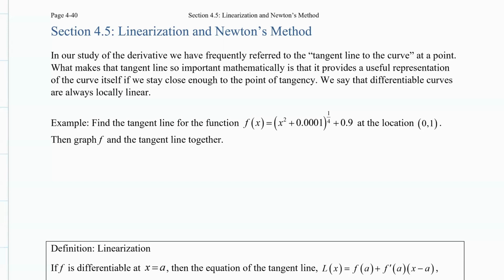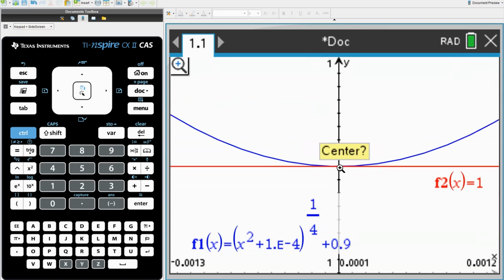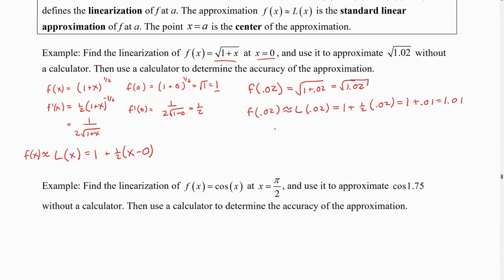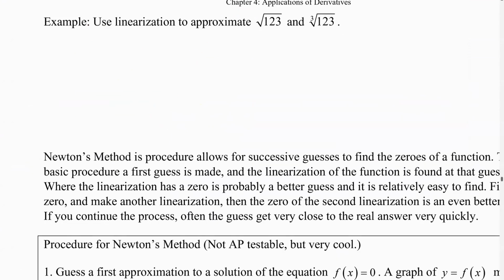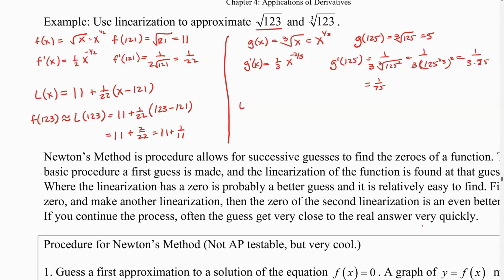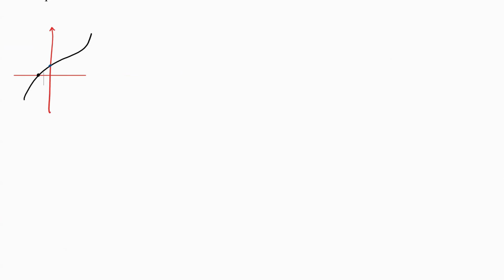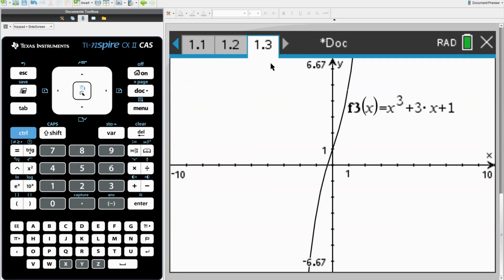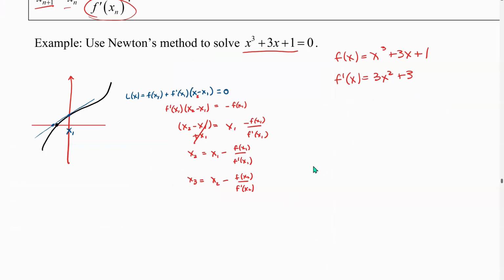AP Calculus BC Section 4.5: Linearization and Newton's Method